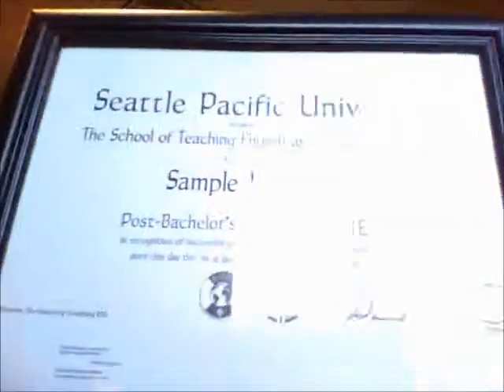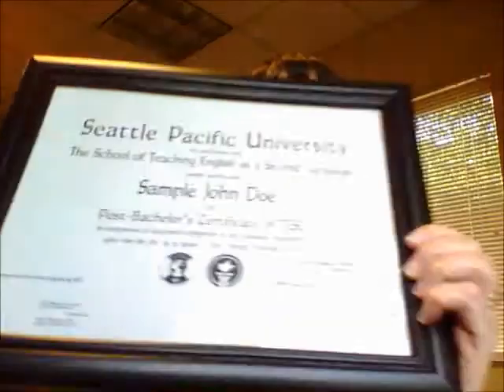S-TESL Online End of the Quarter Announcements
Administrative information for online students